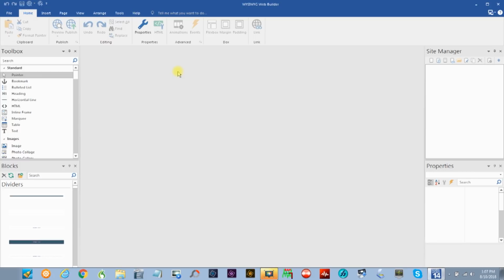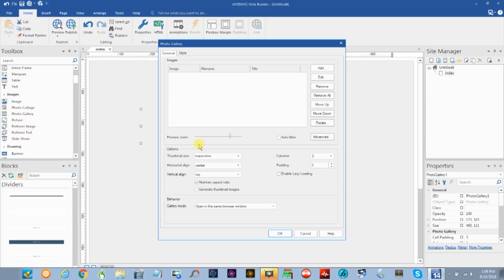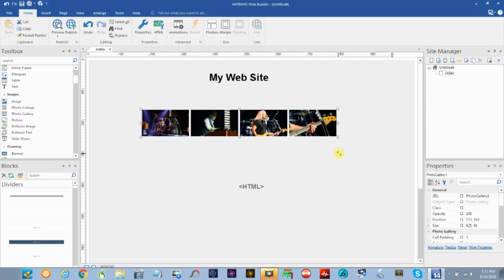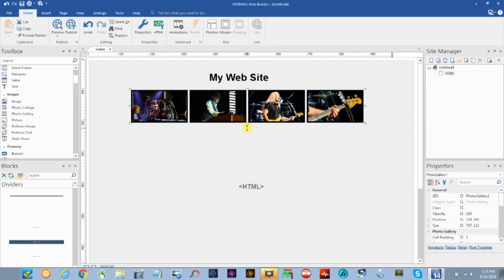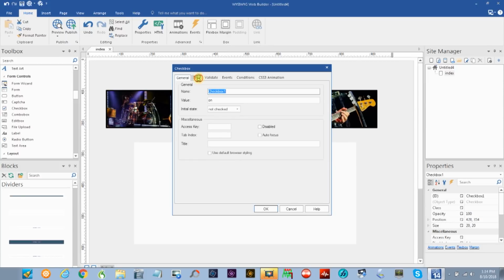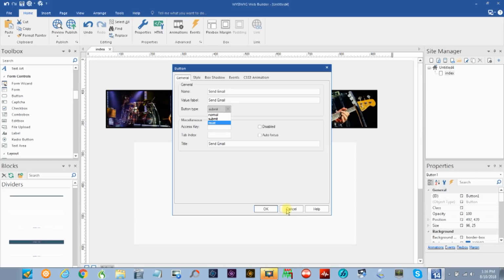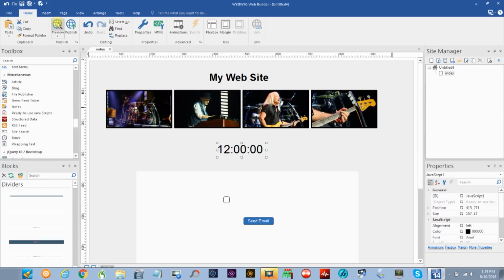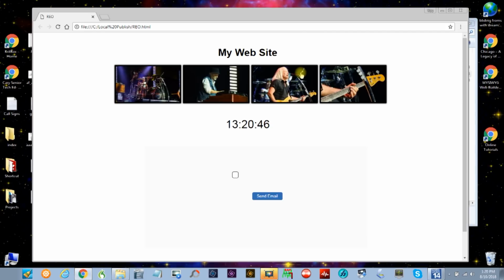WYSIWYG Web Builder